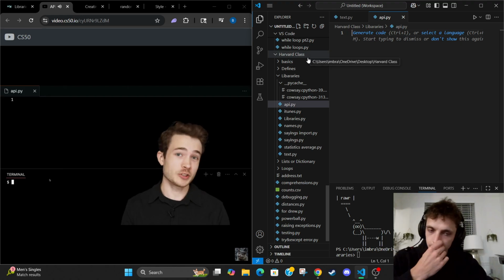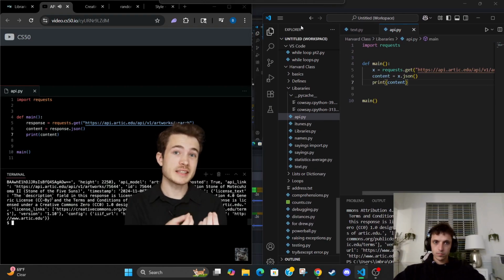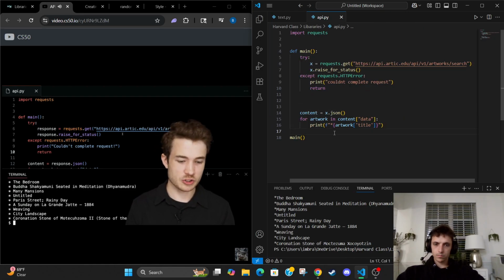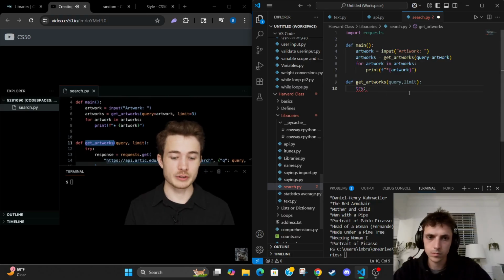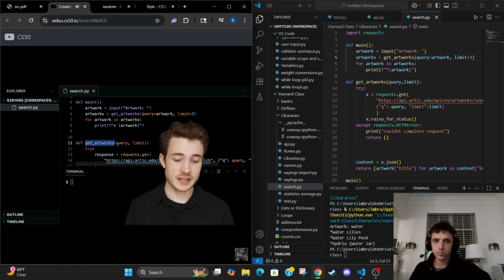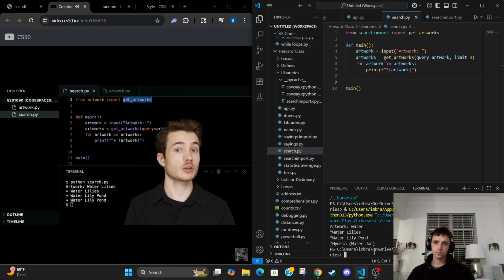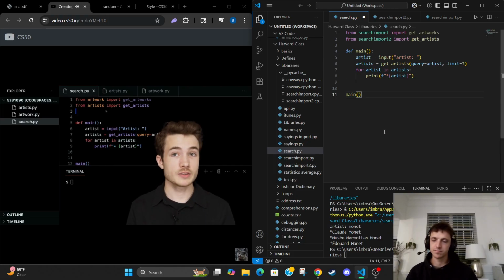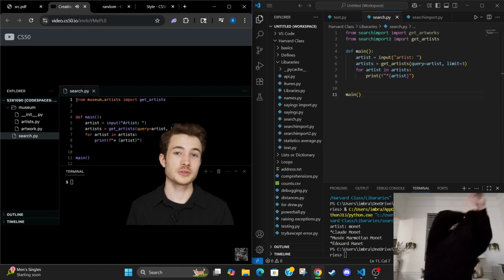Learning Python - Day 57 - APIs, imports, request and etc.